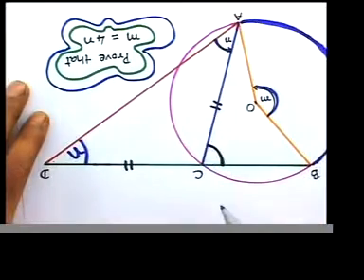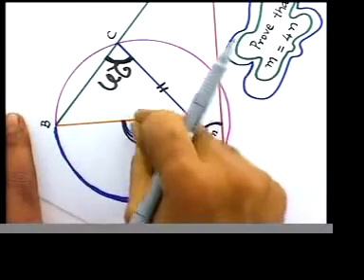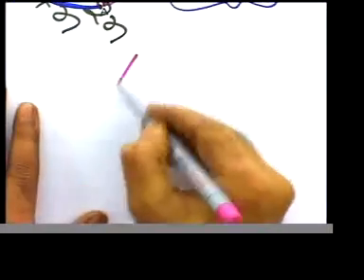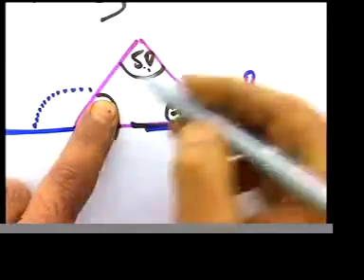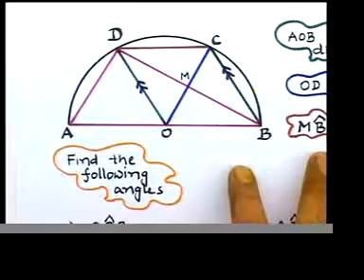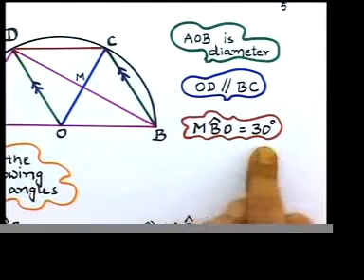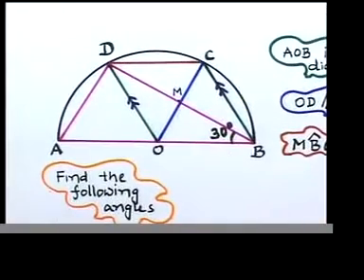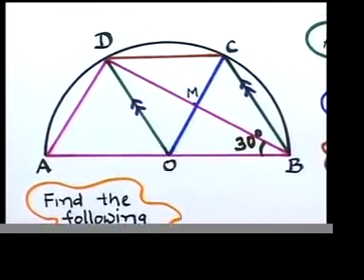CYCLIC QUADS PART 5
USEFUL TO GCSE, IGCSE, MATRICULATION AN IB PUPILS WORLD WIDE